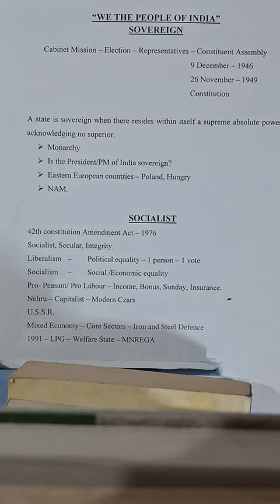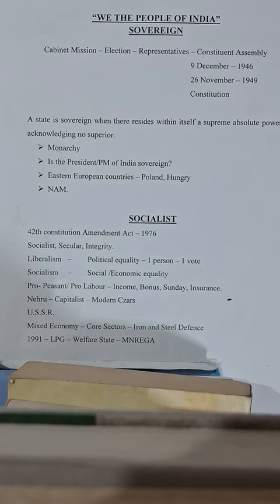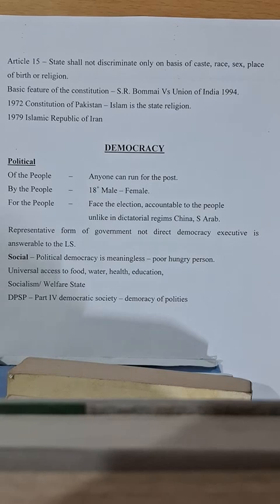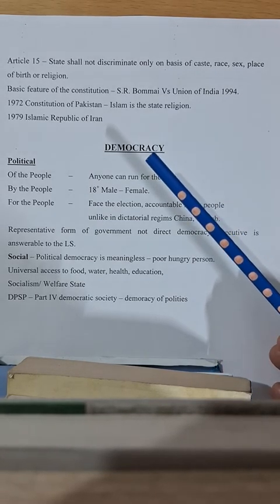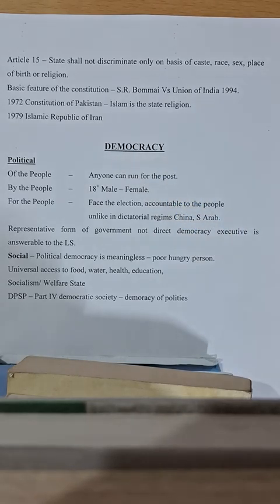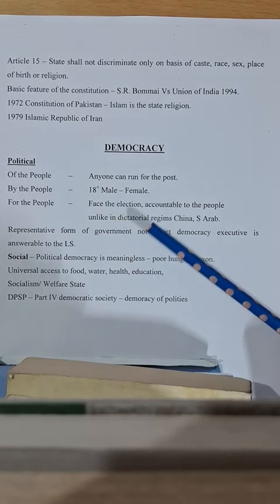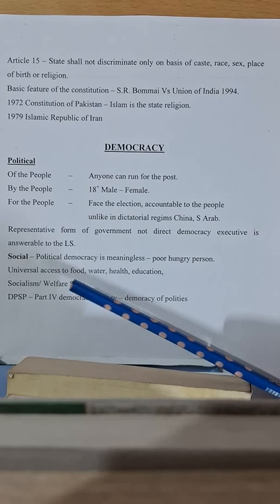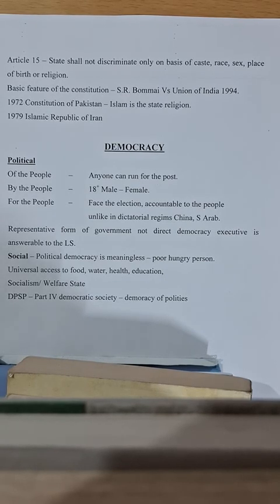The Preamble. Secular, Democratic, Republic. In English part 2